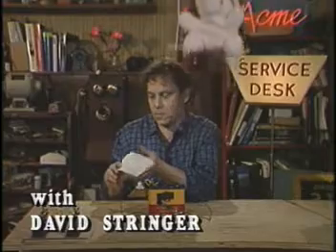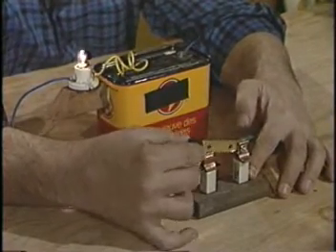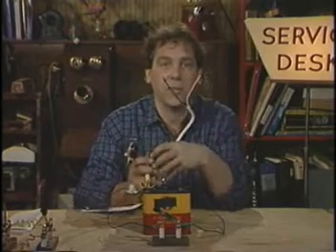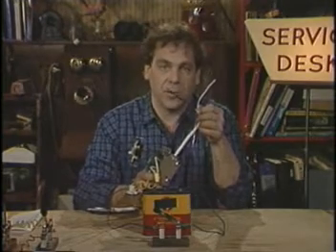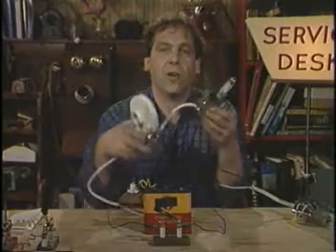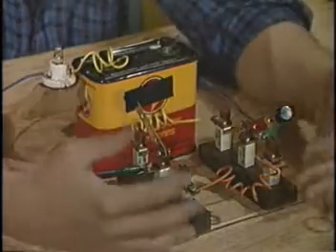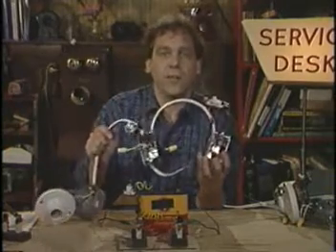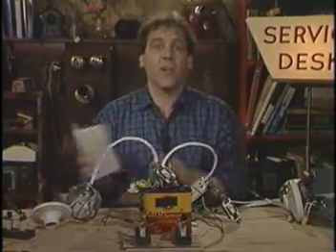Three Way Light Switch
A clip for the Acme School of Stuff "Acme Shorts" with David Stringer on how a three-way light switch works.